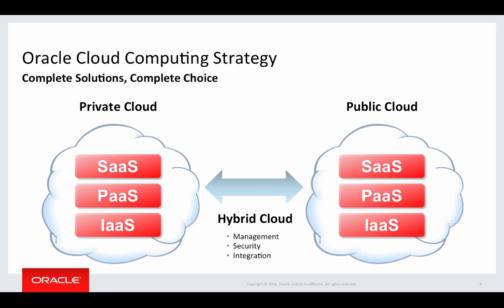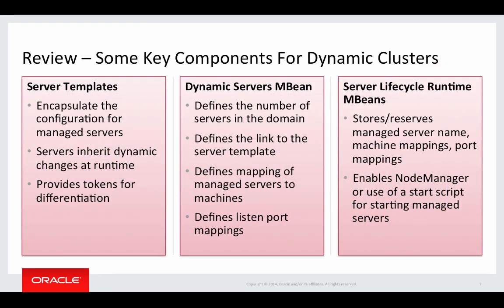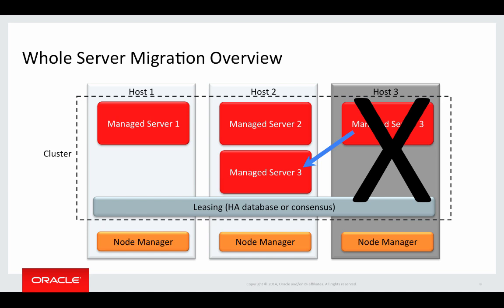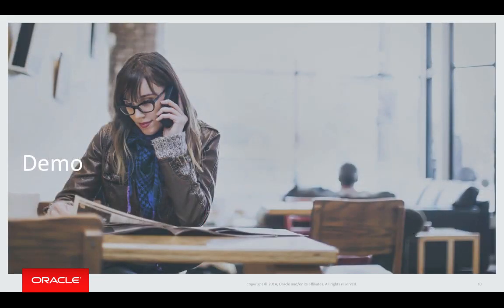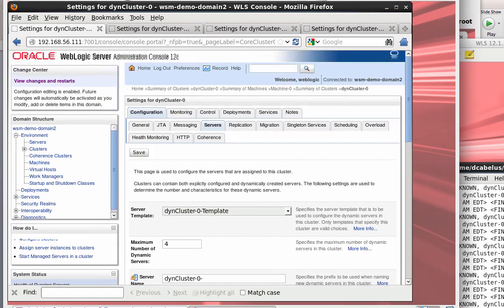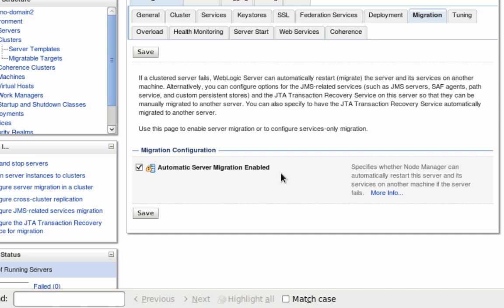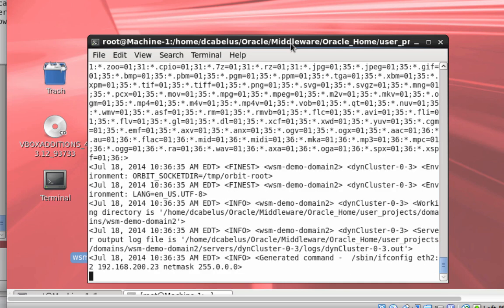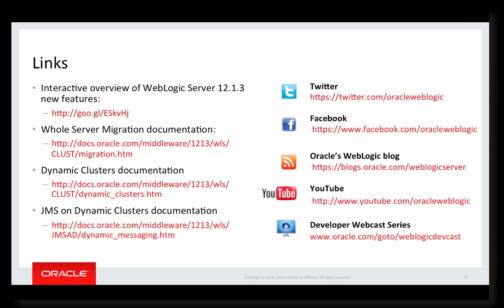Oracle WebLogic Server 12.1.3 Whole Server Migration with Dynamic Clusters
This video includes an overview of Dynamic Clusters, an overview of Whole Server Migration, a description of how to configure Whole Server Migration with Dynamic Clusters, and a short demo.